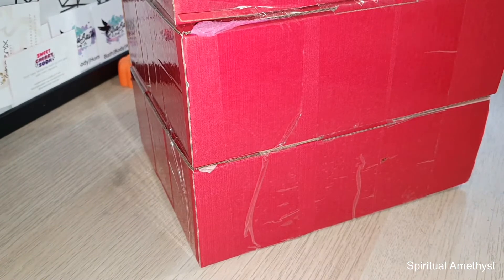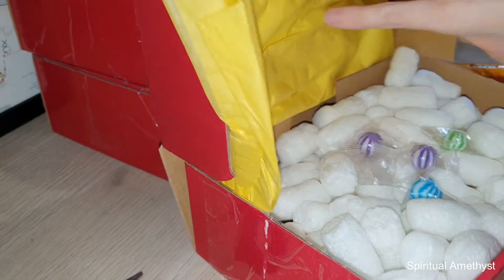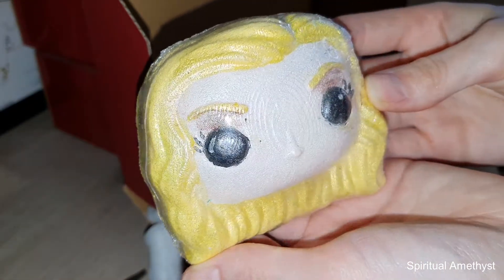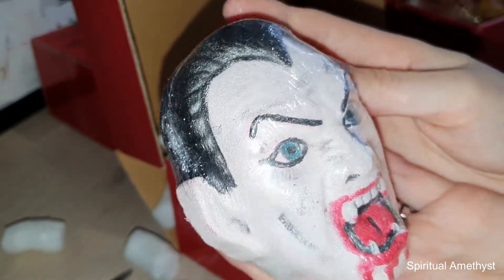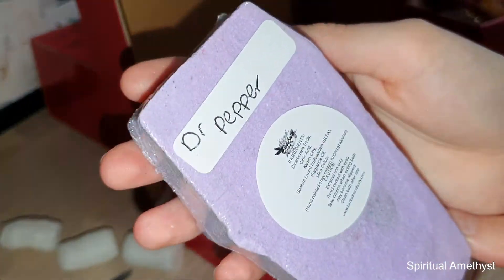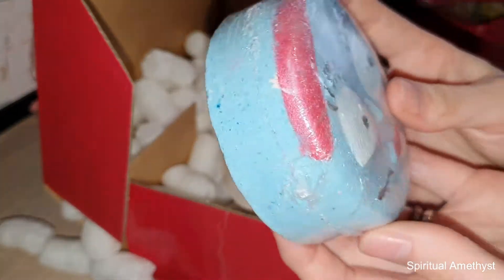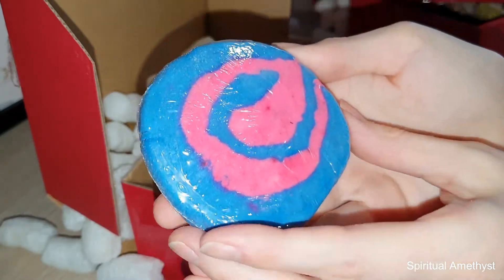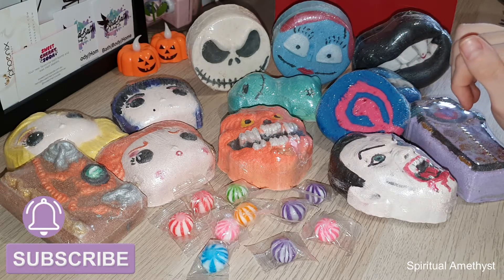Bird Bath & Body ~ Unboxing HALLOWEEN Bath Bombs!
Though I am a brand rep for this company, this video was not sponsored. The product(s) shown in this video were a personal purchase unless otherwise specified (sometimes I'm sent freebies), and all opinion(s)/review(s) are my honest thoughts & feelings. I love supporting local businesses, it makes the world go around!

Pop & Music: audiolibrary on YouTube